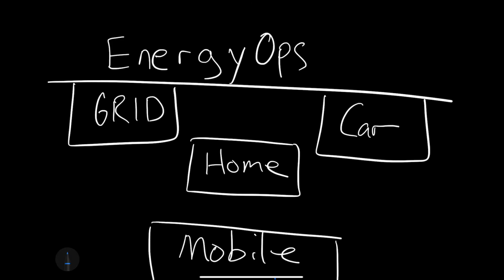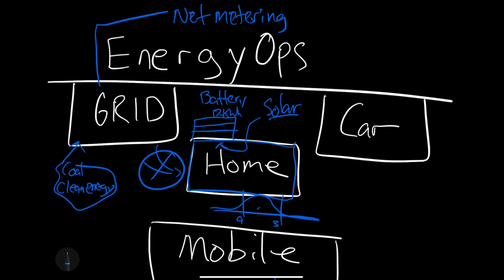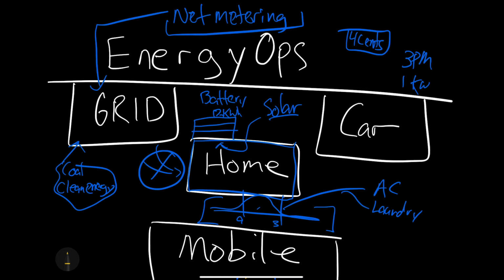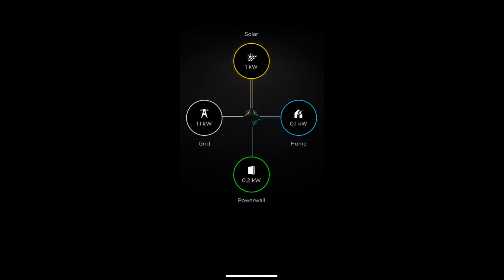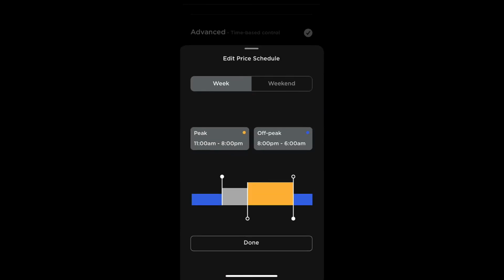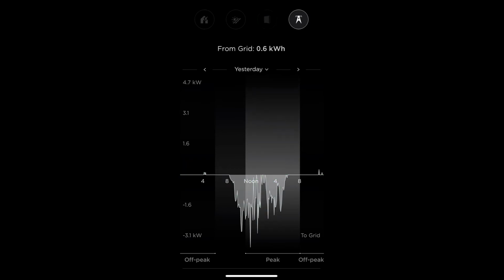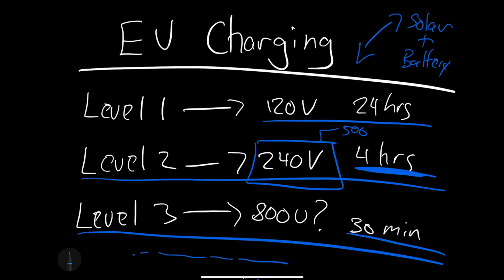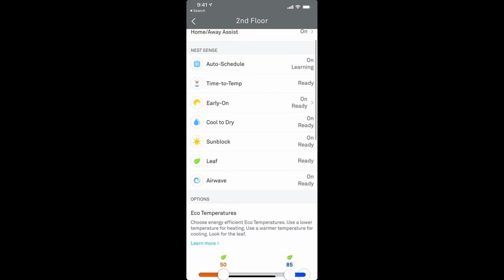EnergyOPs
Architecting AI Enabled Clean Energy Systems If you enjoyed this video, here are additional resources to look at: